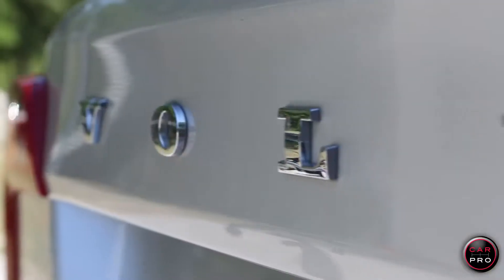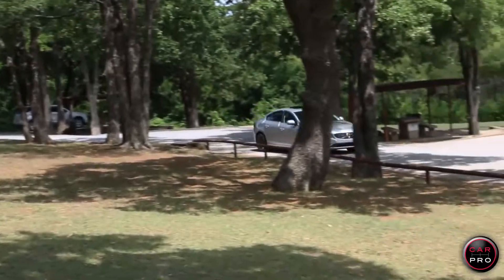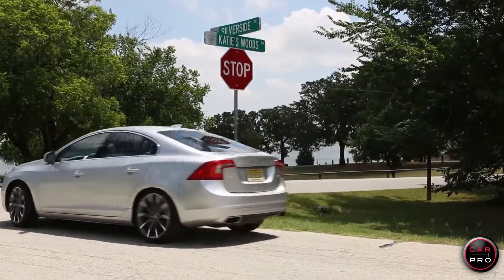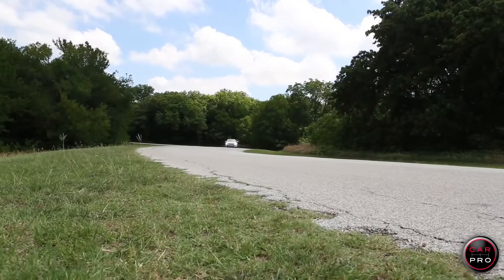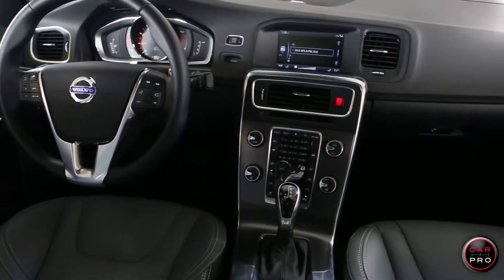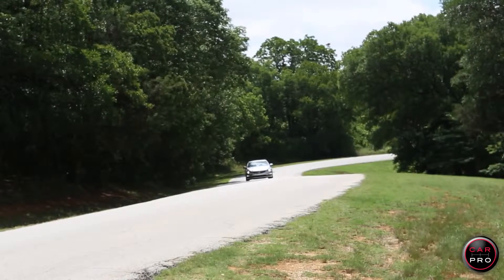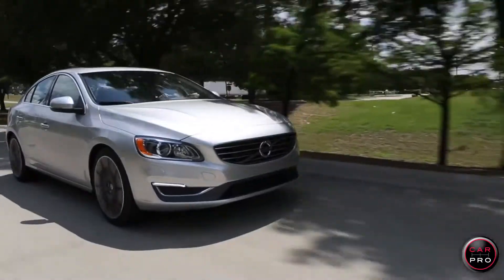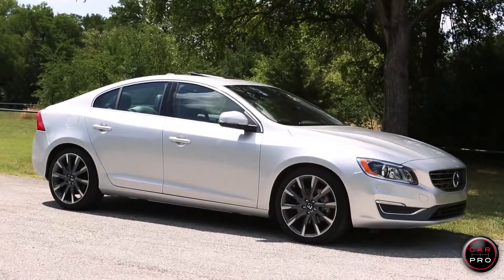2015 Volvo S60 T6 Review & Test Drive 1080p